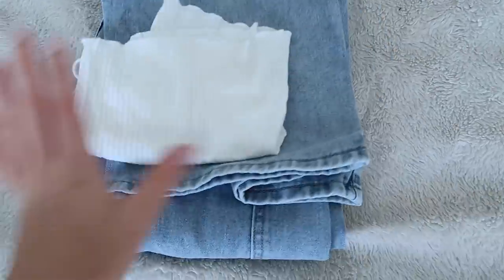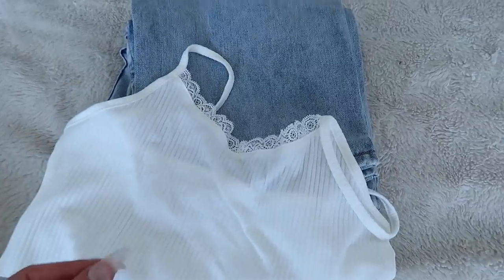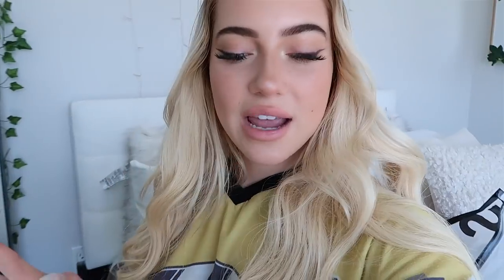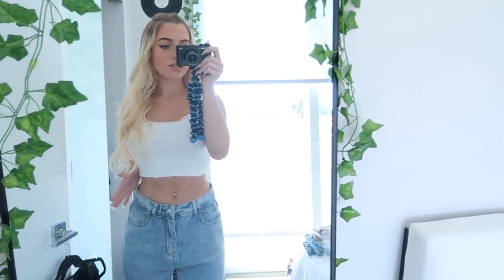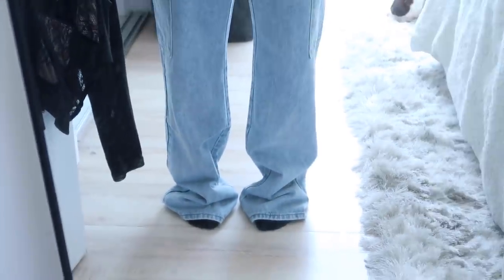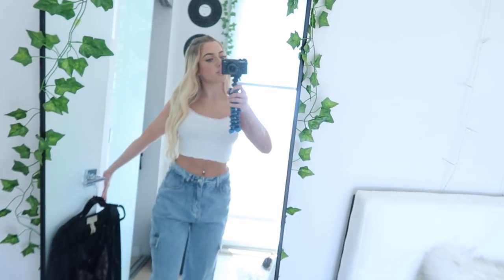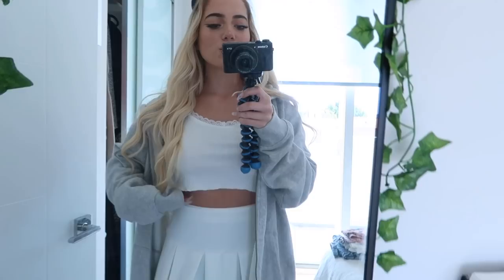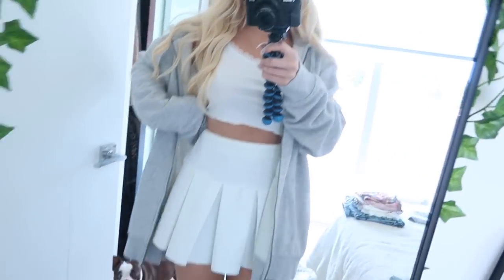HOW I TAKE AND EDIT MY PICTURES *BY MYSELF*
Hey guys, today I’m showing you how I take and edit my pictures by myself while in quarantine!

Ways you can help BLM! ✊🏽✊🏾✊🏿

OTHERS...